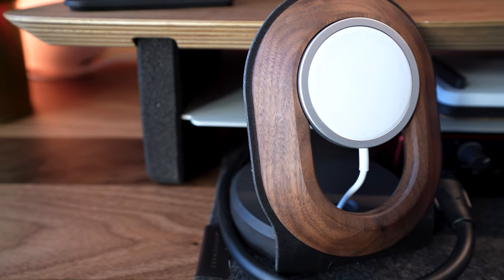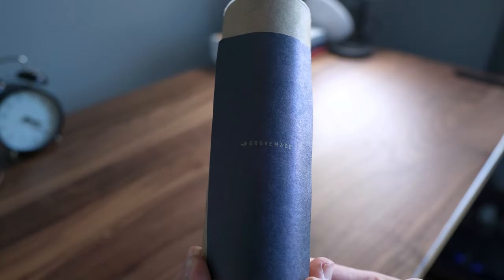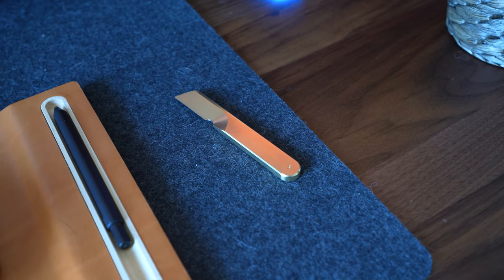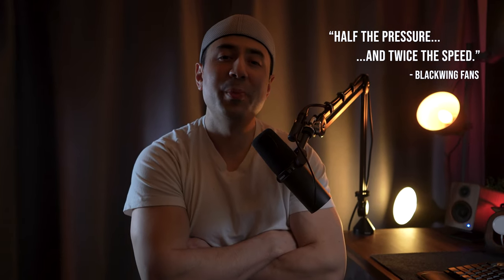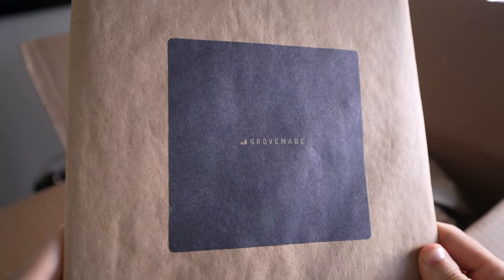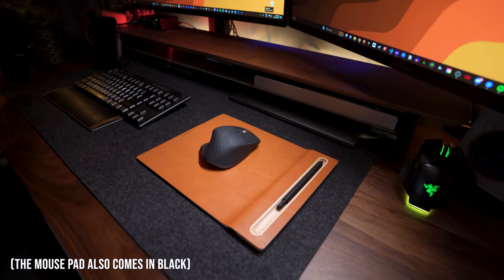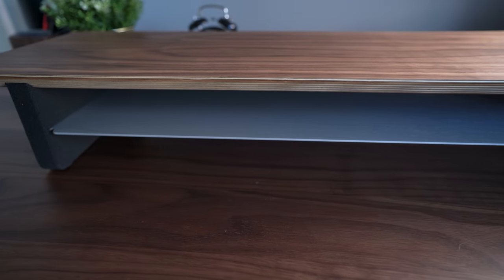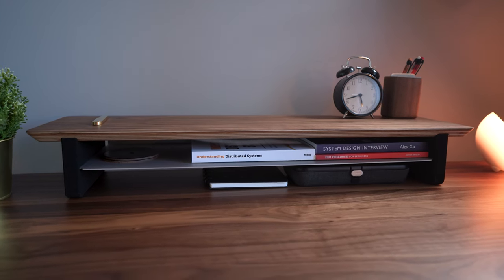Premium Desk Accessories That You Might Love - A Grovemade Unboxing!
Here are 4 premium desk accessories that you might love!

My Current Desk/Office Setup
Desktop Speakers
Desktop Speaker Stands
Mice
Microphone Arm
Elgato Wave XLR
Wireless Headphones
Mic booster
Godox UL60 Silent Light
Aperture Light Dome Mini II
Foot Rest

Chapters
0:00 Intro and Info
2:14 Item 1
3:43 Item 2
5:57 Item 3
6:57 Item 4
8:21 Outro